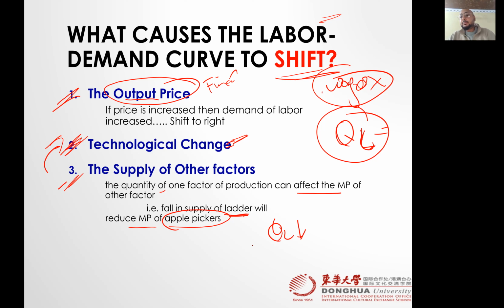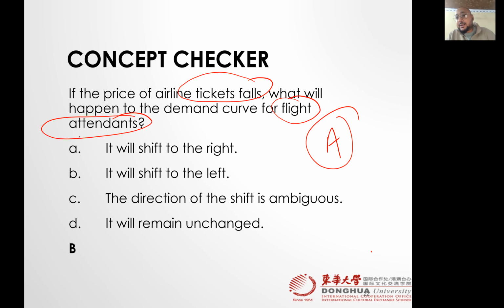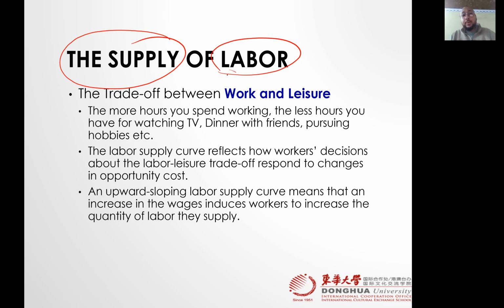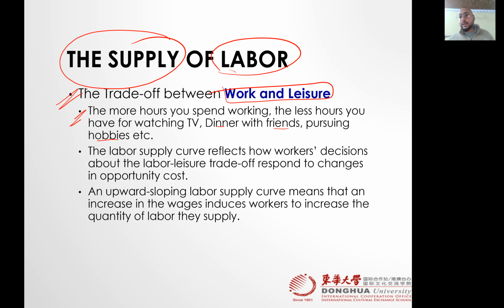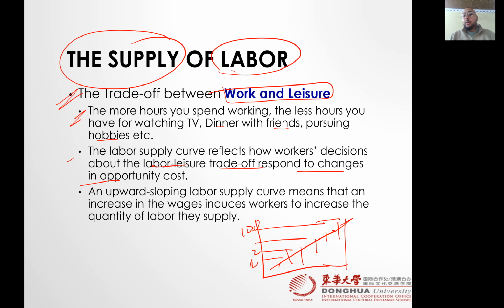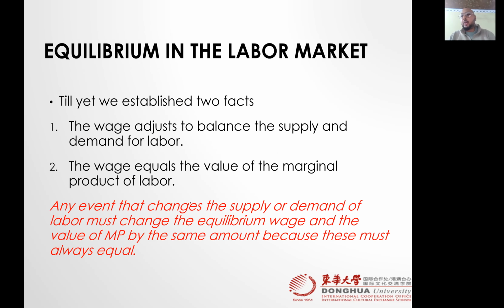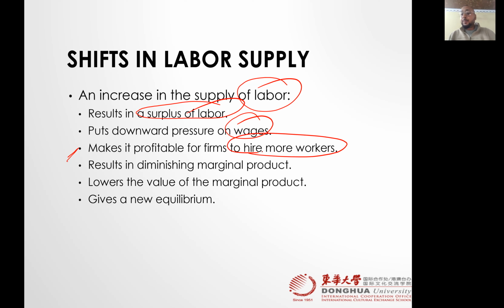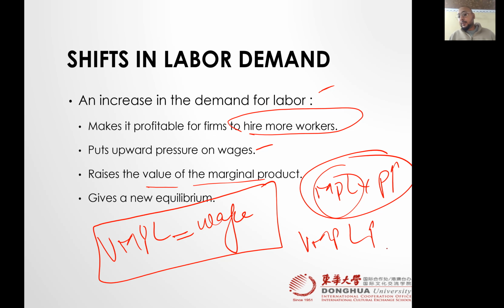Microeconomics (Spring 2023) Lecture 14 - Market of factors of production - 3